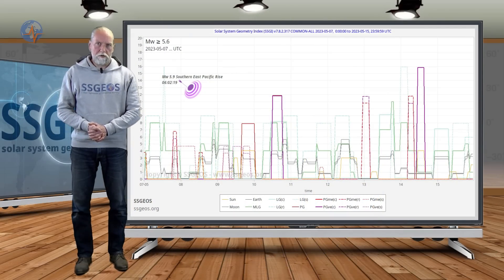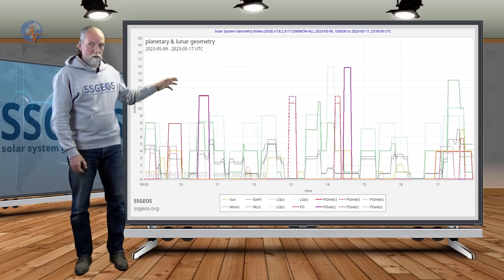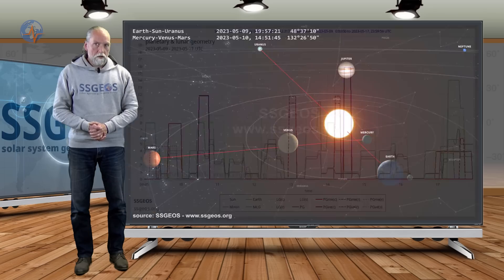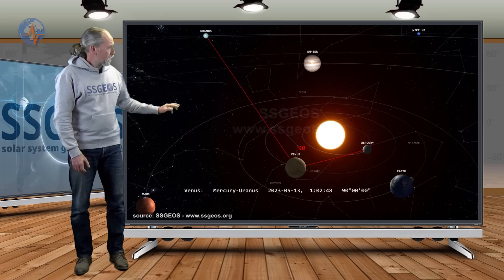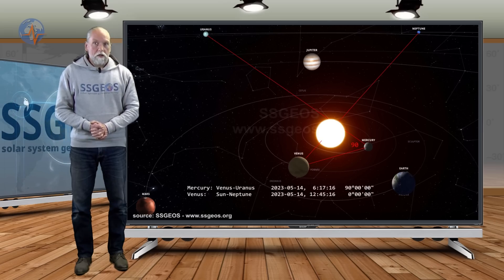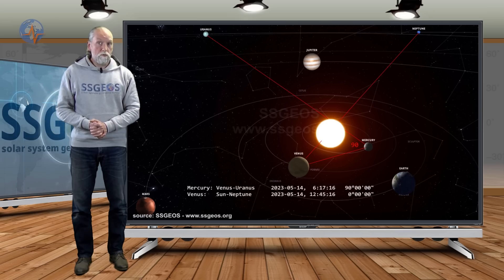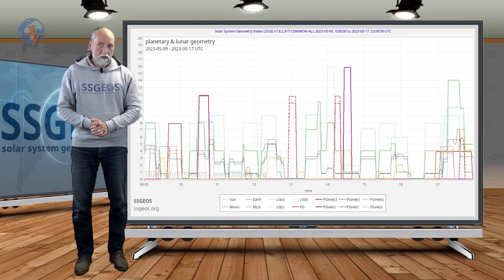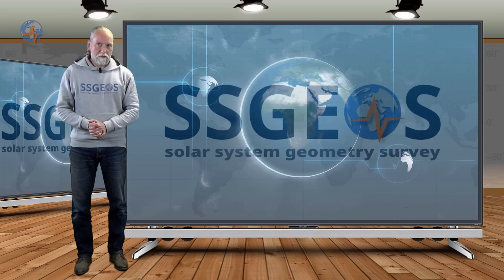Planetary & Seismic Update 9 May 2023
Critical planetary geometry on 9-10 and 13-14 May can result in strong to major seismic activity, potentially reaching mid 7 magnitude, most likely around the 11th and 15th. Have an earthquake plan!

Subtitles for 36 languages can be selected from the video settings.